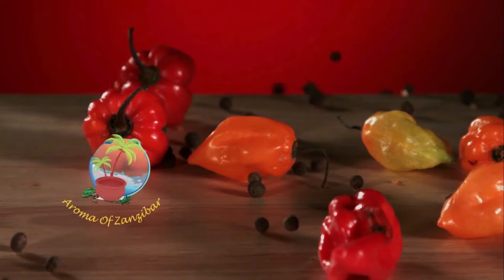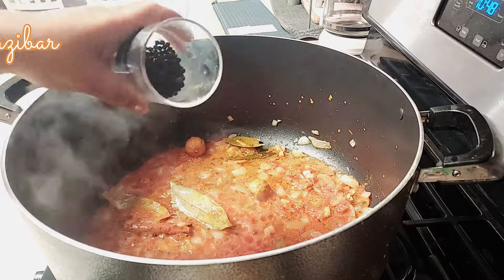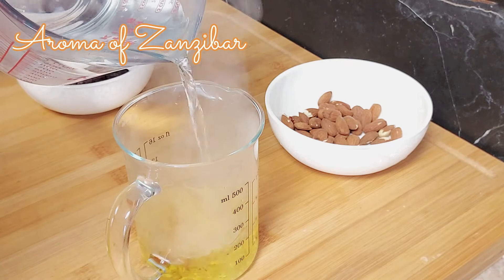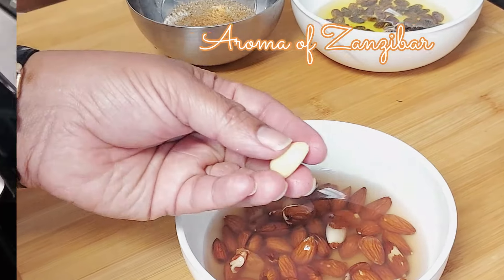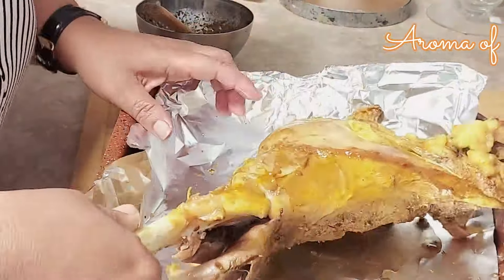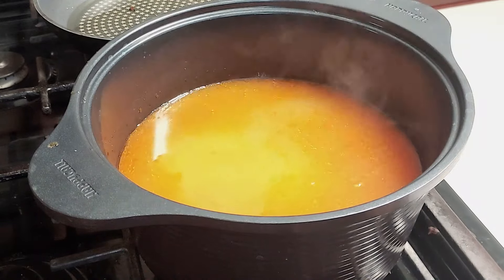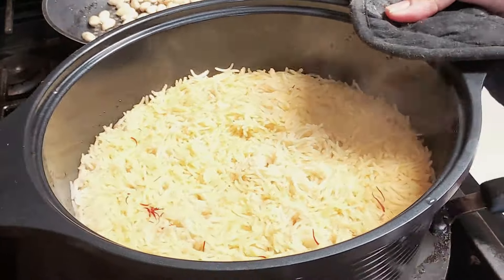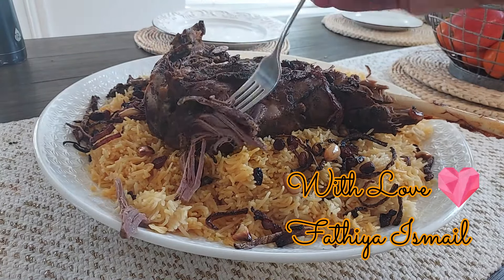MACHBOOS ( MIDDLE EASTERN RICE AND LAMB/GOAT/BEEF )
Serves 5-7

Ingredients

Meat - 4.5Lb   ( kilo 2)
4 Tbsp cooking oil
1 large onion - diced
2 Tbls or more . minced garlic
1 Tbsp or more fresh ginger minced
2 sticks of cinammon
2-3 bay leaves
2 medium zize crushed tomatoes
1 tsp pepper corns
1 tsp whole cardamom
1 Tbsp PIlau spice or any iof your choice
1 tsp or more turmeric powder
Salt to taste
8 - 16 cups water fpr cooking the broth

Spices for grilling the meat

2 Tbsp Pilau spice or any of your choice
1 Tbsp cumin powder
1 Tbsp black pepper ( course)
3 Tbsp cooking oil
3 Tbsp broth

Rice -
3 cups basmati rice
1 cup saffron and rose water
3.5 cups broth
1/4- 1/2 cup almonds
1/4 - 1/2 cup raisins
Fried onions for garnish